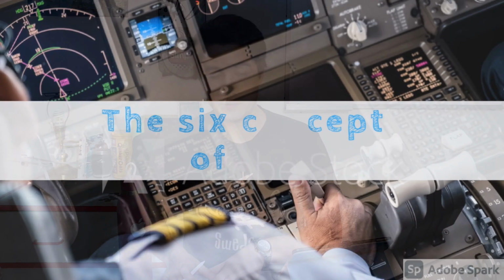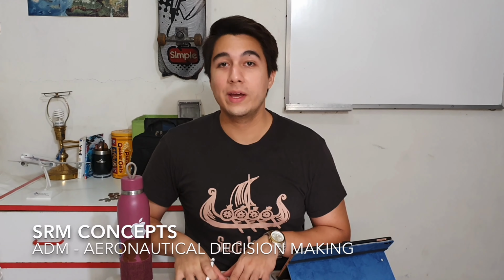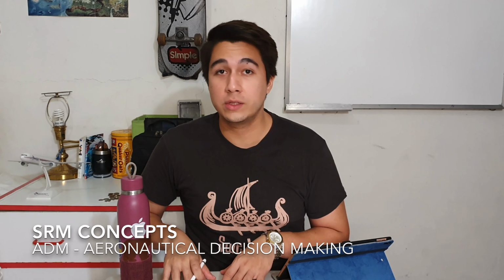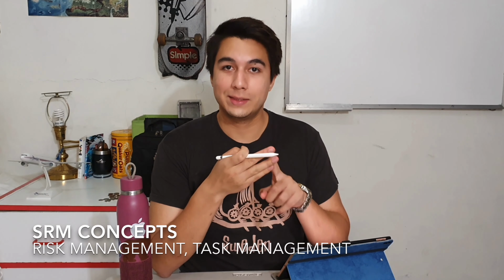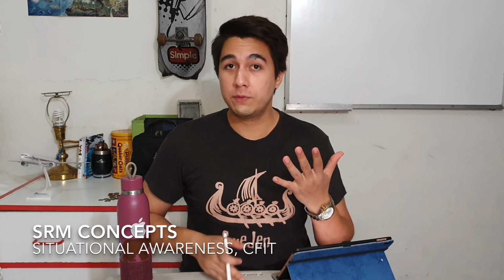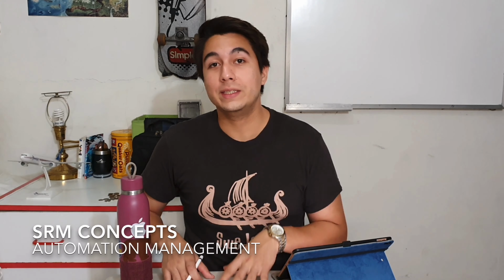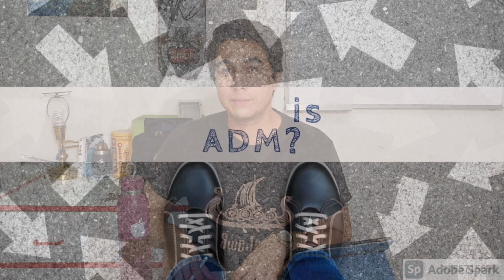Human Factors | What is ADM?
Hi everyone, this time we talk about what exactly is human factors inside the aviation world and we break down the first out of six concepts of SRM (Single-pilot Resource Management) which is ADM (Aeronautical Decision Making) and how we, as pilots use the DECIDE concept into the ADM process to make the right choices during flight. Hope someone finds this helpful.

Timestamps:
01:18 - What does human factors mean?
01:58 - CRM and SRM
04:04 - The six concepts of SRM.
04:32 - ADM (Aeronautical Decision Making).
05:57 - Naturalistic response / automatic decision making.
06:58 - When to use the ADM process.
08:17 - DECIDE steps.
12:50 - Wrapping up.

My book for private pilots:

Mi libro para pilotos privados:

My name is Jorge Muñoz, I'm a senior instructor pilot working in El Salvador. I am starting to make videos to help in any way I can the student pilots and pilots of any kind all around the world with different aviation topics that may seem complicated if you tackle them by your own. I also love sporting shooting and I am currently part of the Olympic team of my country.

If you ever want to get in touch with me, please feel free to write me at or over there on Instagram, I do my best to answer as fast as I can.